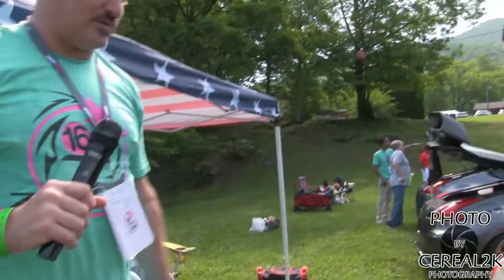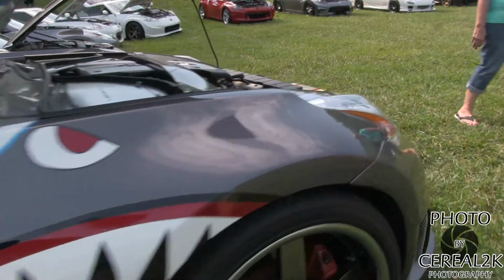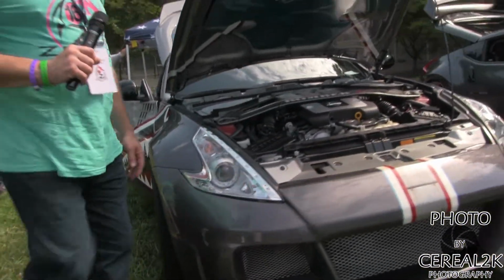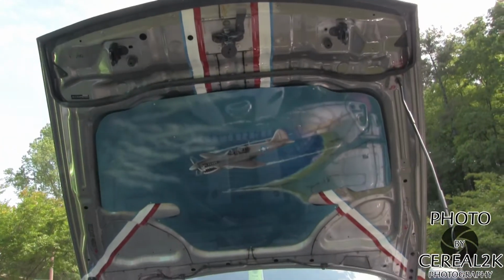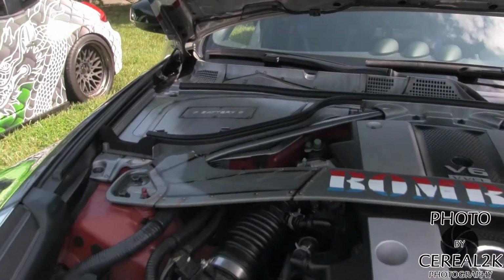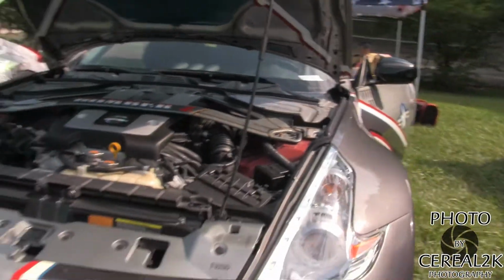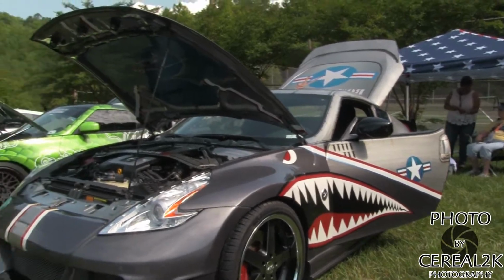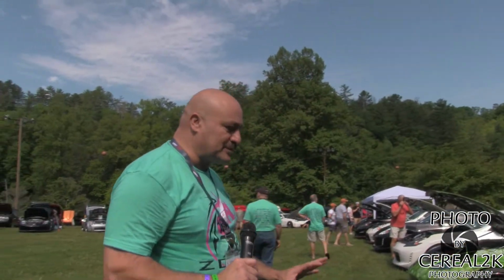ZDAYZ 2019 CAR SHOW, BOMBER Z, INTERVIEW W PICTURES EXTENDED VERSION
Robert Fagg Jr. 370Z Sport Bomber Z